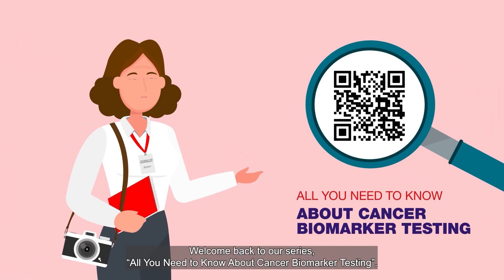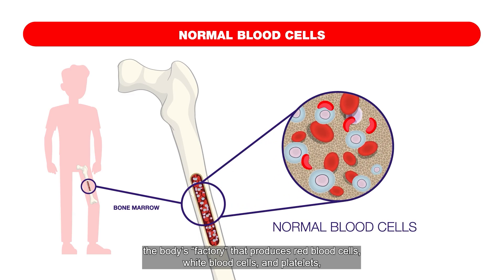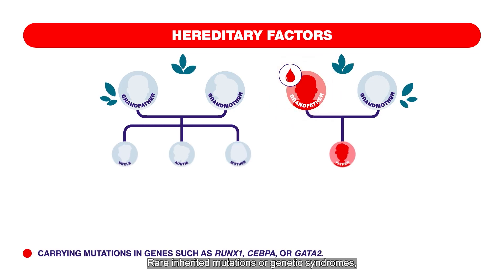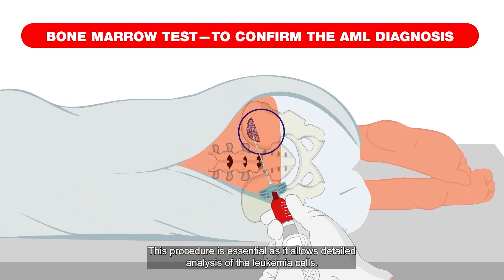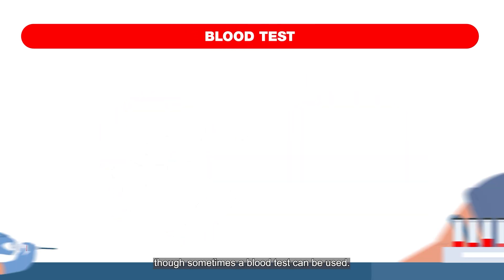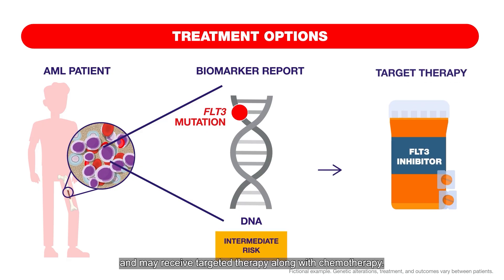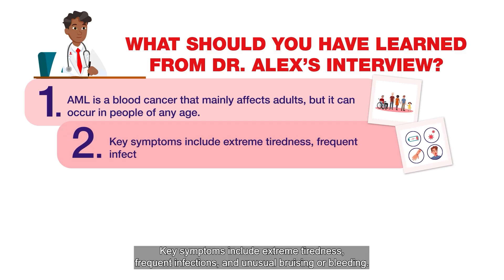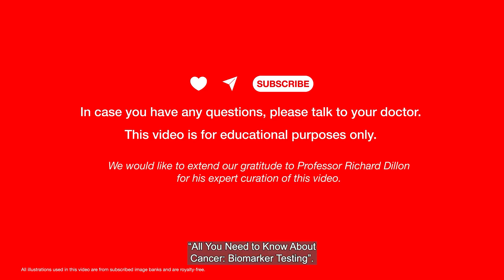Acute myeloid leukemia & biomarker testing: all you need to know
In episode 3, Sofia interviews Dr. Alex, a hematologist, who explains what acute myeloid leukemia is, its key symptoms, how it is diagnosed, and how biomarker testing informs diagnosis, provides prognostic information, and guides personalized treatment decisions."